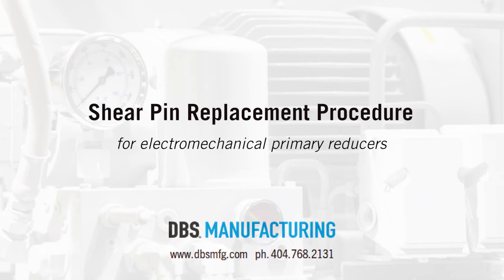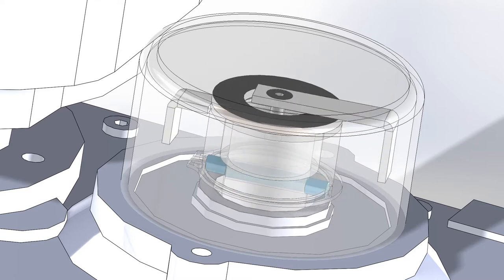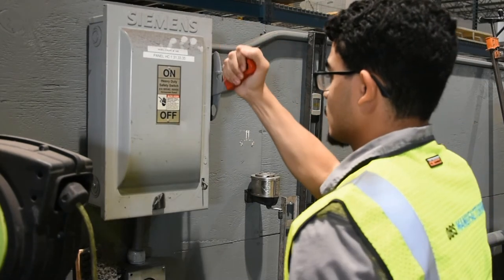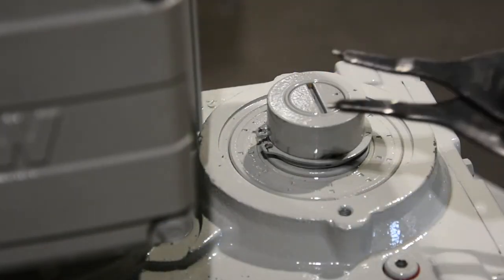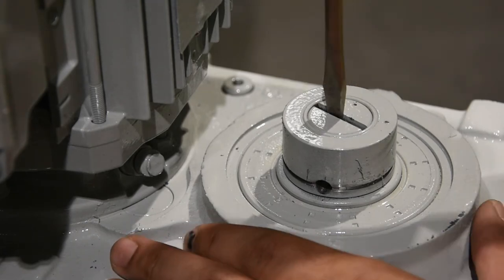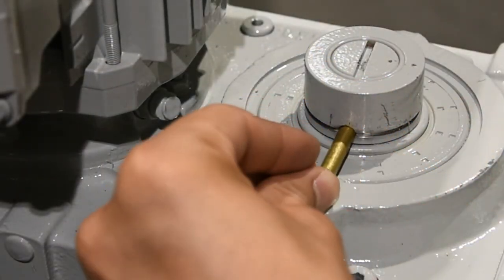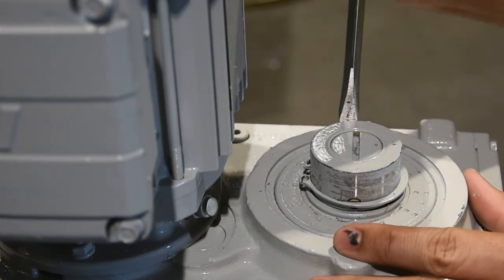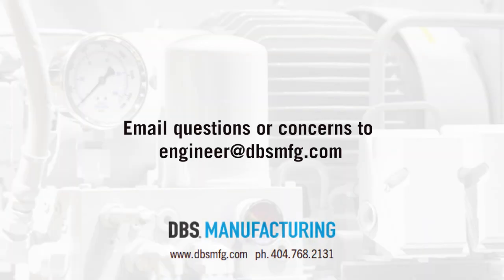Shear Pin Replacement for DBS Manufacturing Drive Units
This video explains how to replace a broken shear pin in a DBS drive unit equipped with an electromechanical primary reducer. Shear pins are provided for all DBS electromechanical reducers including E-Type, L-Type, and W-Type. They are used to protect the drive unit if it experiences torque levels greater than the rated value. The shear pin is designed to break, preventing further damage to the rest of the unit. If this occurs, the shear pin will need to be replaced before the unit can be operated.

DBS Manufacturing, Inc. is a global manufacturer of OEM clarifier and thickener drive units, direct “bolt-in” retrofit drives, low-speed mechanical aerators, rotary distributor center mechanisms, and hyperbolic mixers. Leveraging our unique technical capabilities and global reach, DBS supplies market-leading equipment to an array of industrial and municipal applications, including water and wastewater treatment, pulp and paper, mineral processing, and power generation.